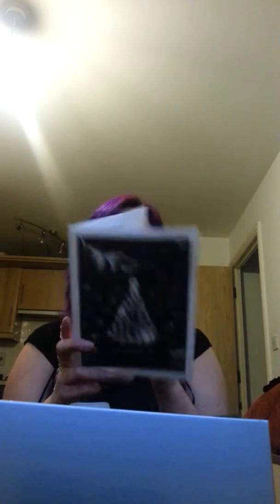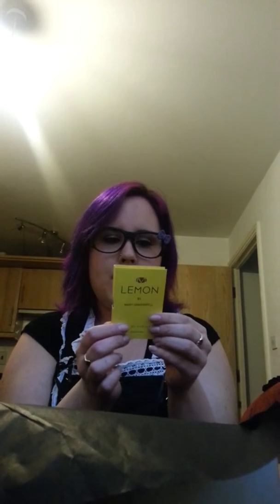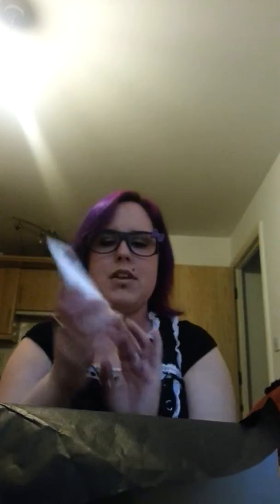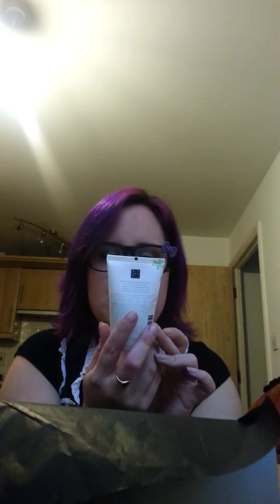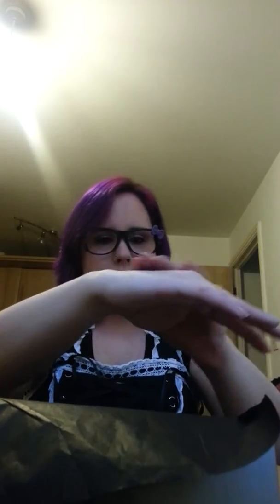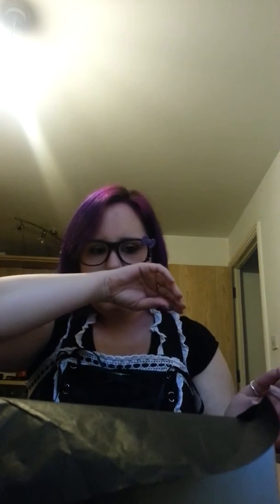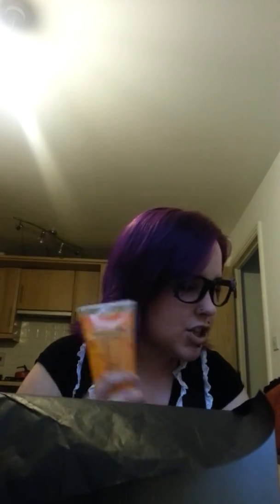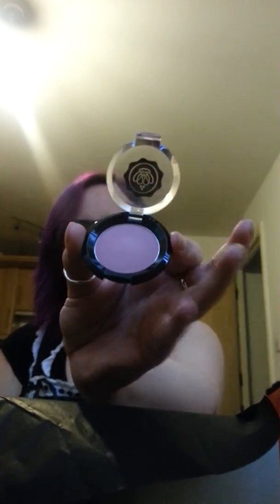My First Glossybox December 2012 Christmas Edition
My first Glossybox, December 2012 Boxing
Glossybox.co.uk
Beauty subscription service
£10 per month plus delivery

Still new to whole YouTube thing so sorry if video is not fantastic.